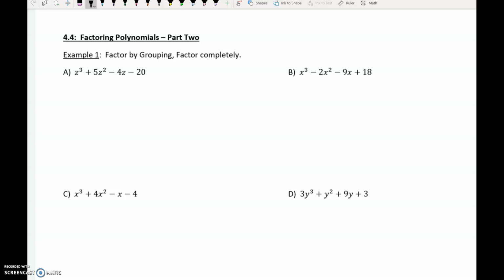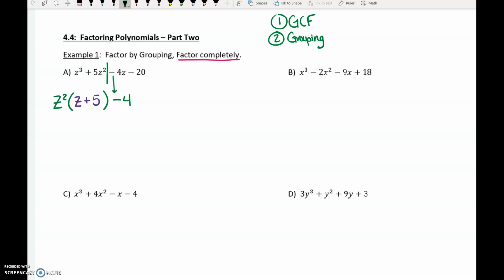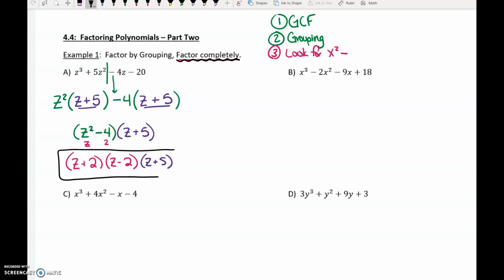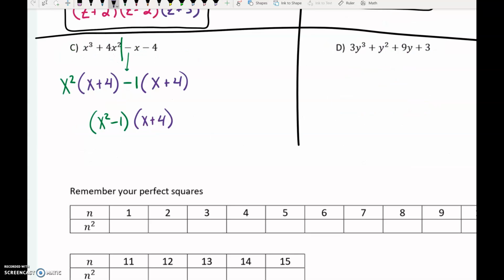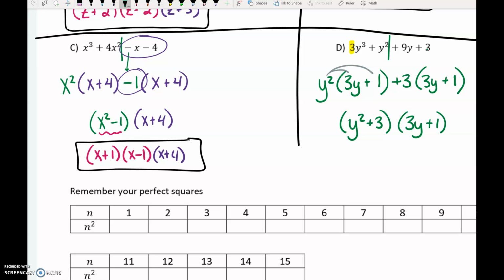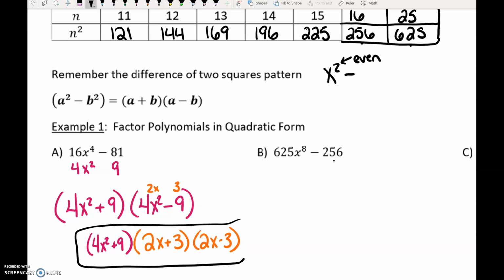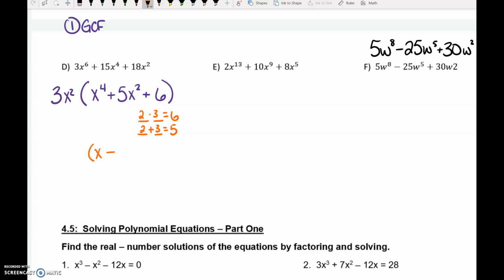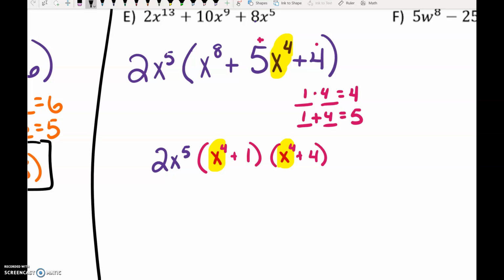A2 4.4 Part Two Factoring Polynomials